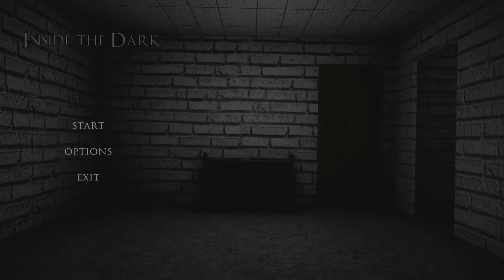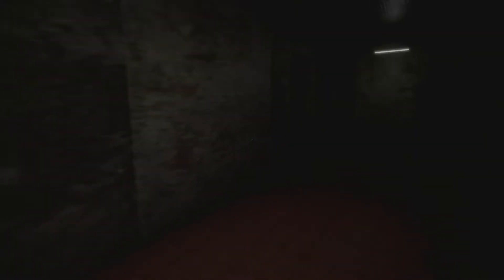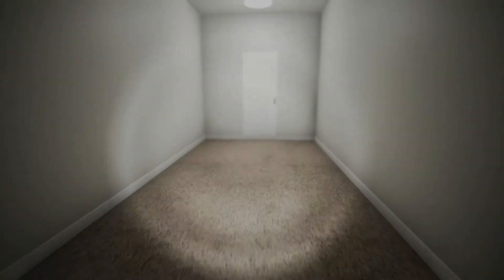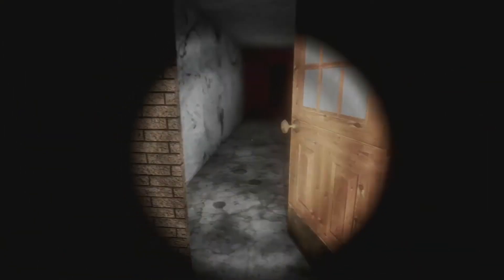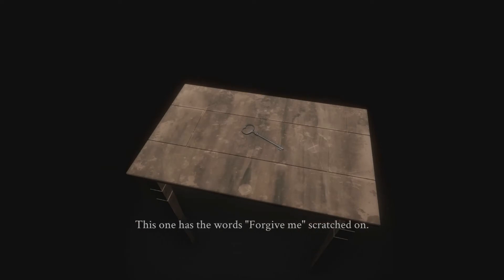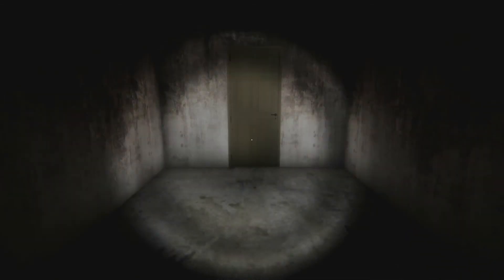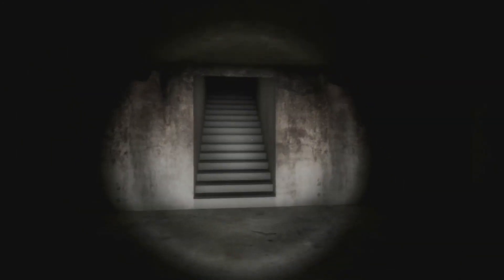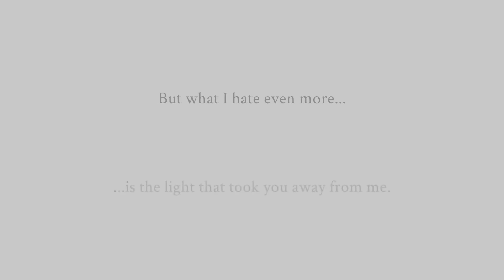INSIDE THE DARK - New Cryptic Indie Horror Surrounding One's Fear Of The Dark [BOTH ENDINGS]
Inside The Dark is a short, new indie horror that takes place in what appears to be a personal hell of our past; a kitchen with a bloodstain that we oddly remember, as well as a looping room of bloody tunnels with "WHY?" painted all around. Does a horror with a happy ending truly exist? At least our mom or whoever was there to keep us company before we continued beyond the heavenly white door. Thanks mom!

Check the game out here!

These people really need to stop flickering the lights! Sheesh!

Want to see more of my stupid self? Here are some more of my silly socials.

To put it quite plainly, you can probably find me as "MadhatsYT" on most, if not all, socials, including TikTok!